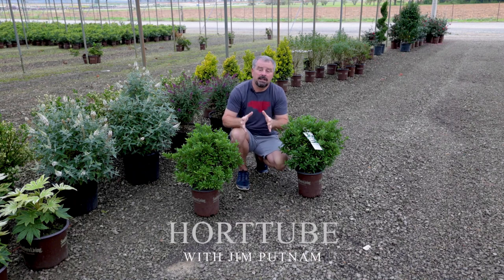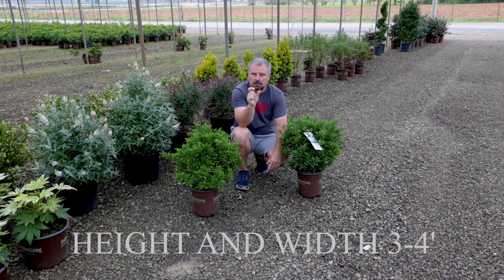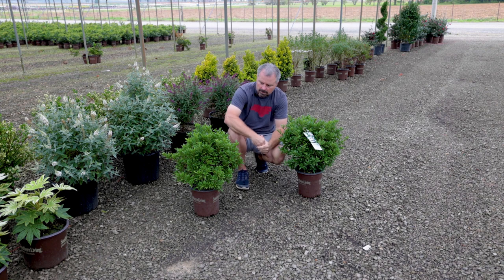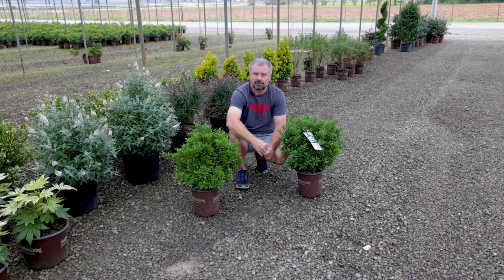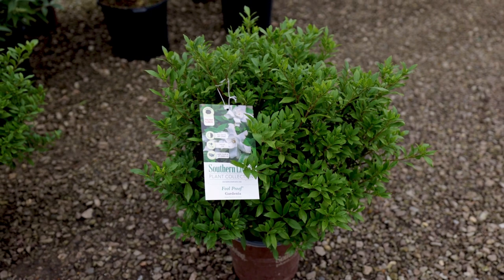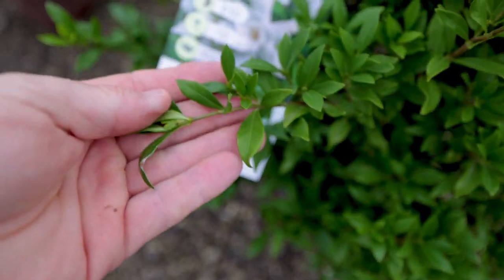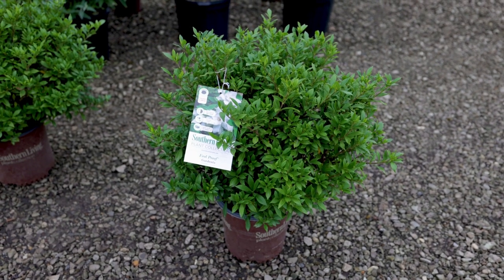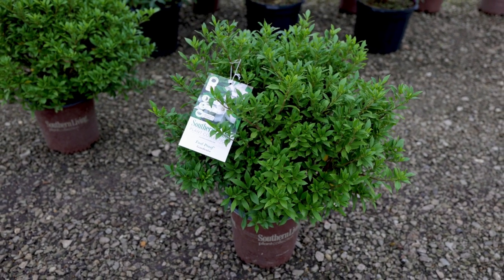Fool Proof™ Gardenia - Super Compact Fragrant Flowering Shrub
Fool Proof™ Gardenia - Super Compact Fragrant Flowering Shrub - In this video I go over Fool Proof™ Gardenias from the Southern Living Plant Collection. It is a compact growing evergreen shrub that gets fragrant white flowers in the spring and repeats flowers summer and fall.